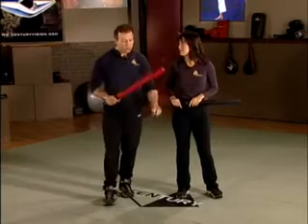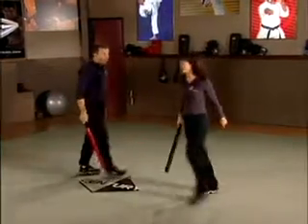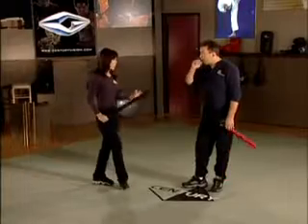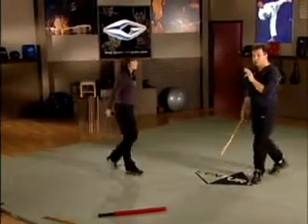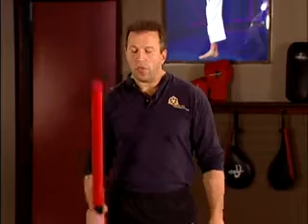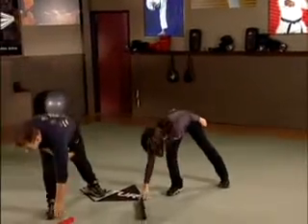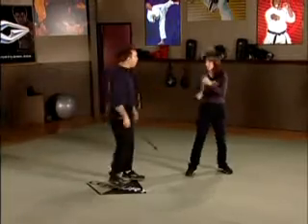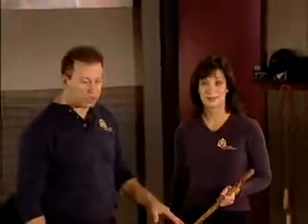Filipino Weapons Advanced Training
Advanced Filipino Weapons
unable to find Part 1-2so just uploading part 3